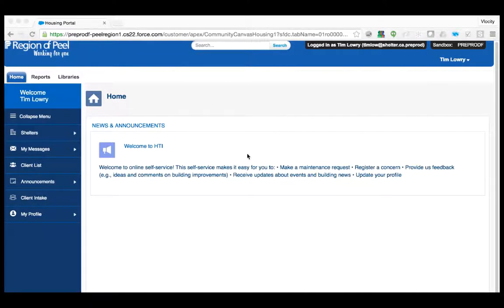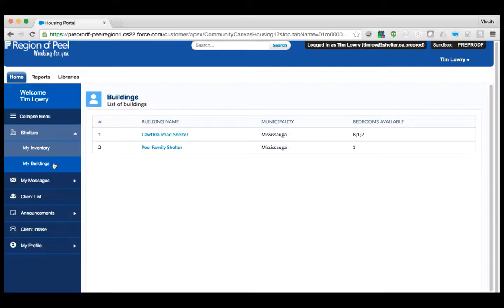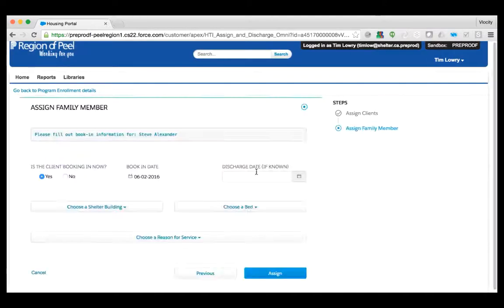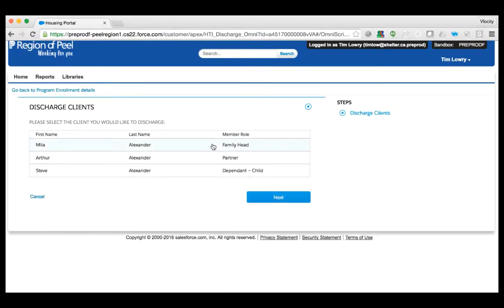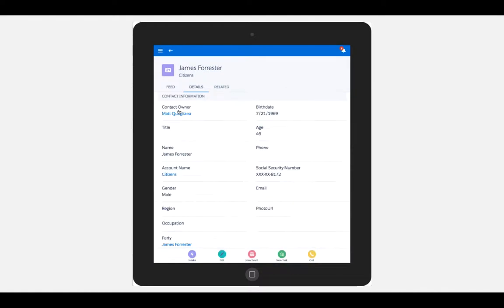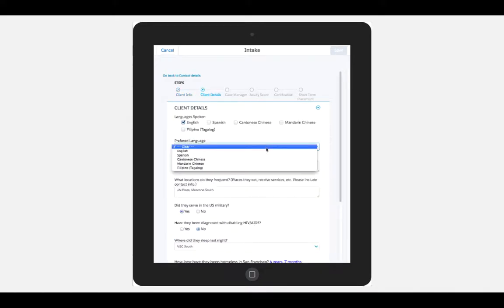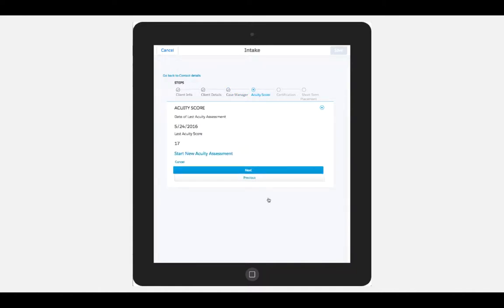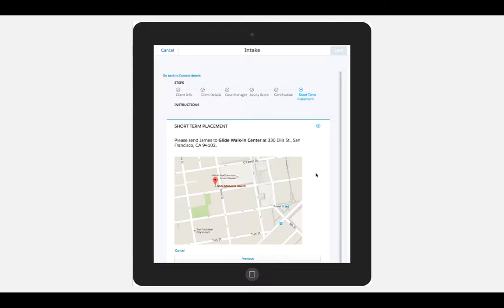Shelter Demo video